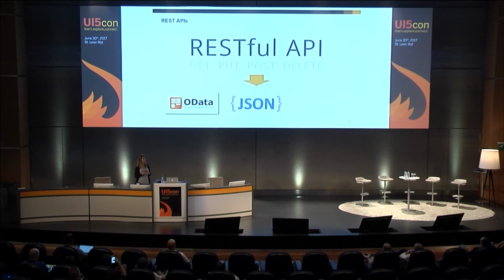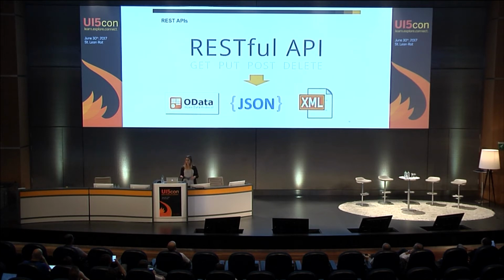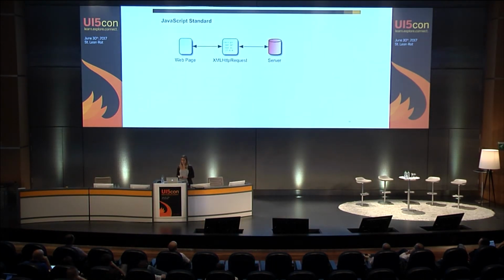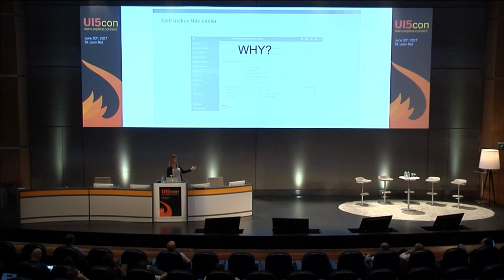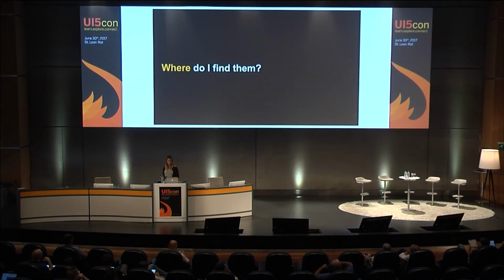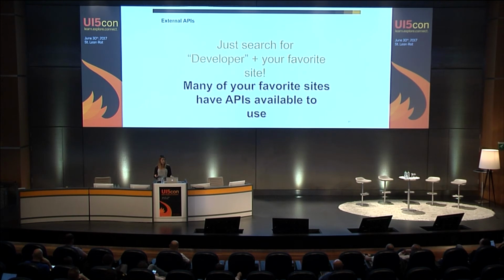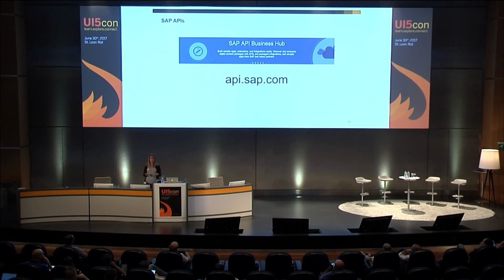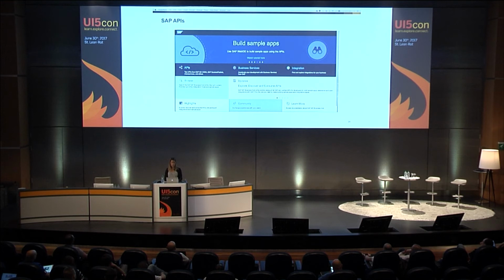UI5con@SAP 2017 - Easy integrations with UI5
Recording of the UI5con@SAP 2017 conference session: "Easy integrations with UI5" by Meredith Hassett (@mlhassett).

New to SAPUI5? Looking to learn more about integrations inside and out of SAP? In my session, we’ll take a look at how to integrate APIs, Business Services, and OData services with UI5. You’ll see how easy it is and be on your way to building an integrated application. We’ll use SAP technologies like Web IDE, Cloud Platform, and API Business Hub to show how easy it is to integrate your SAP world. You’ll come out with an understanding of Destinations, OData, AJAX, and REST APIs and be on your way to creating an application with UI5 using external data. 20 minutes is all you need to get started integrating with SAPUI5!